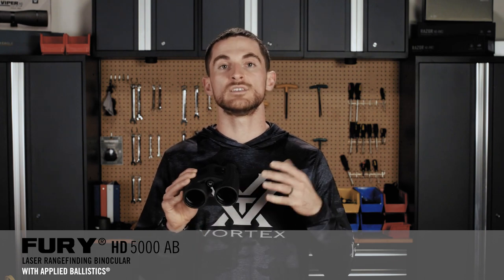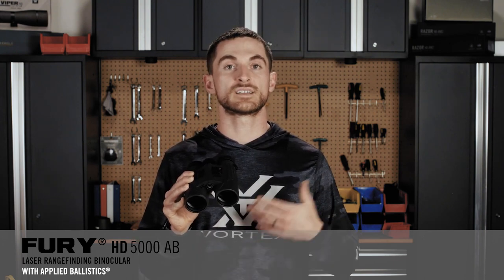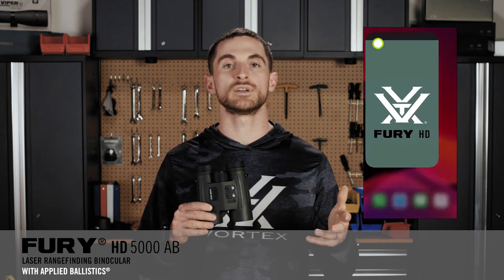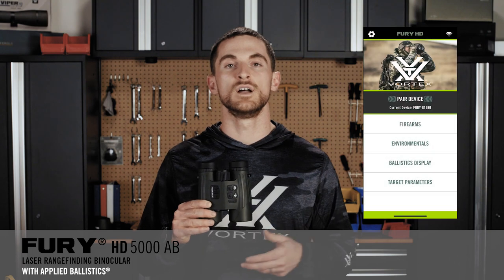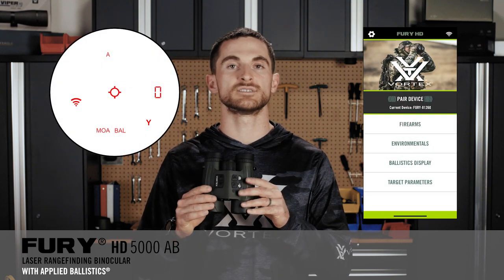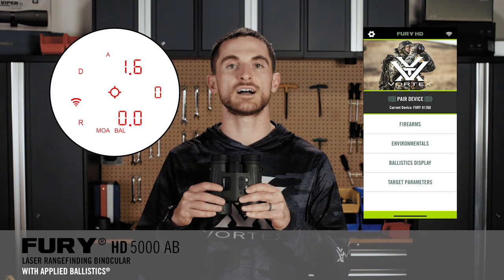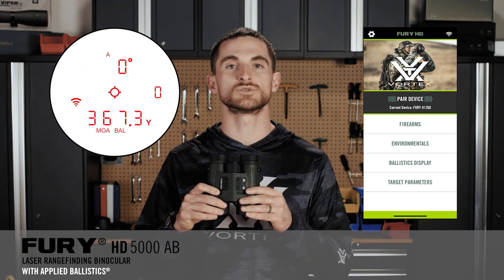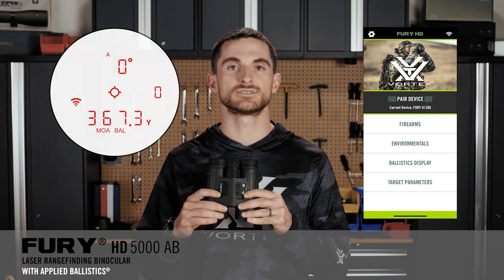Vortex® Fury® HD 5000 AB vs Vortex ® Fury® HD 5000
Find out what separates the new Fury® HD AB 5000 from the Fury® HD 5000. While optical systems and rangefinding capabilities remain the same, the Fury® HD AB 5000 is a complete ballistic solver designed to extend your effective range in the field or at the range.